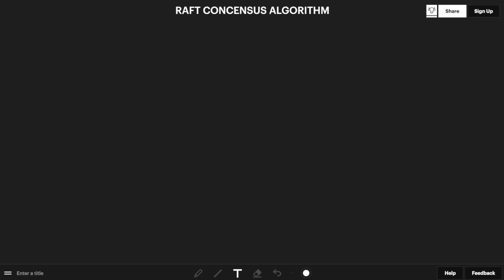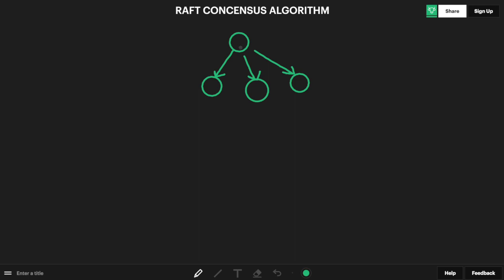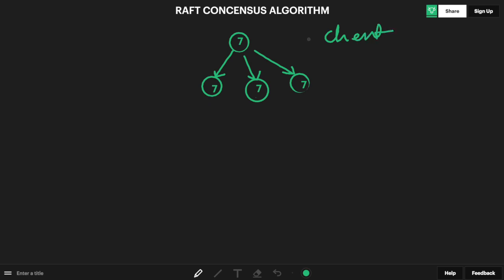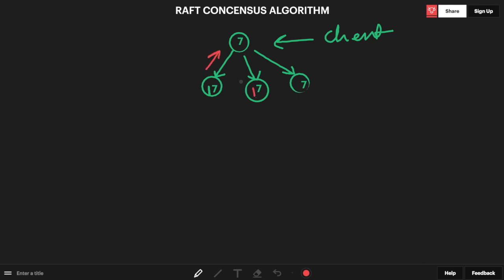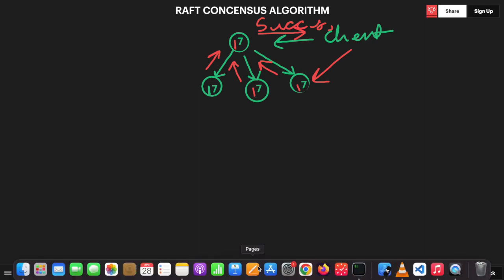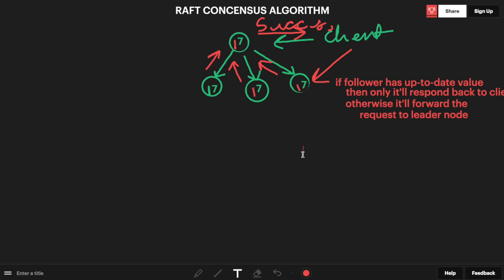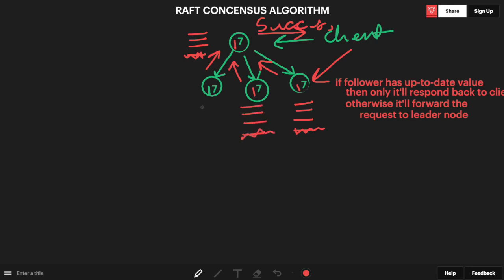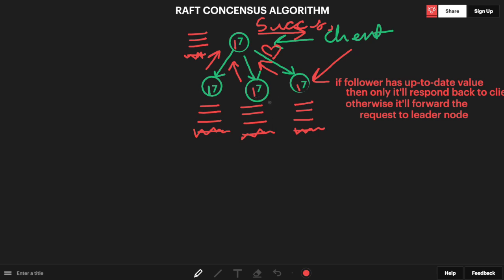System Design: Raft Algorithm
In this video we are discussing about Raft consensus algorithm.